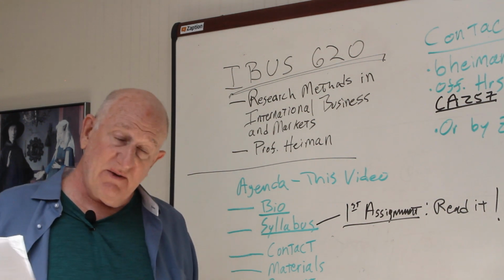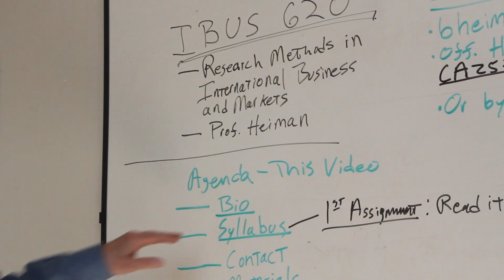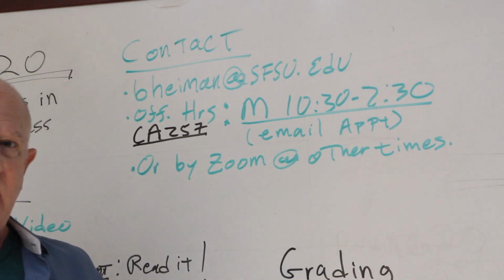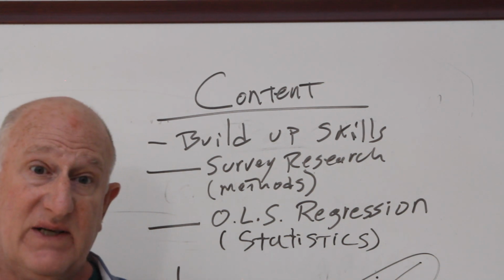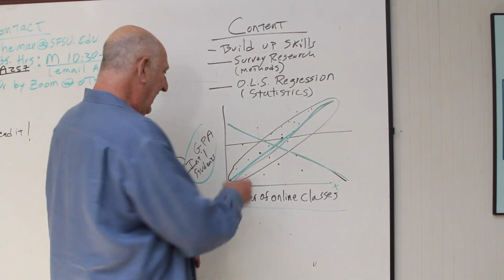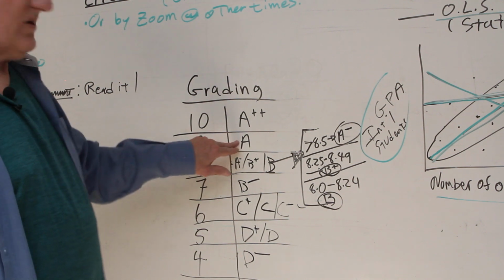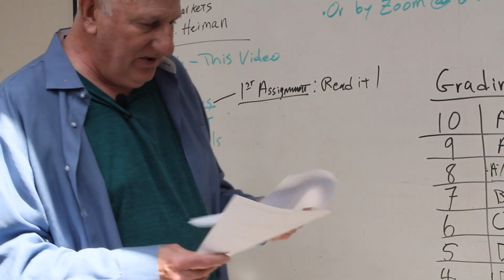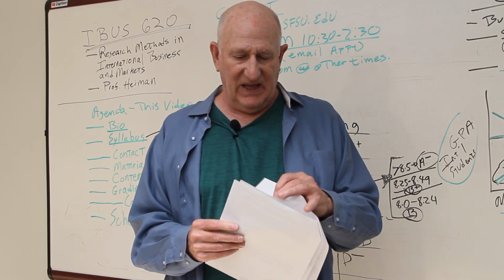Research Methods in International Business and Markets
Prof. Bruce Heiman, Fall Semester 2023, San Francisco State University